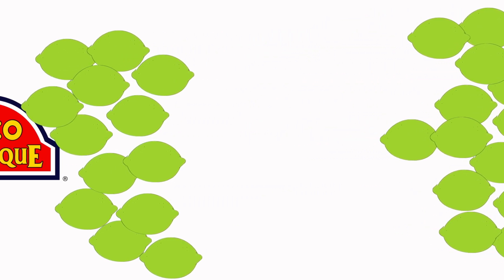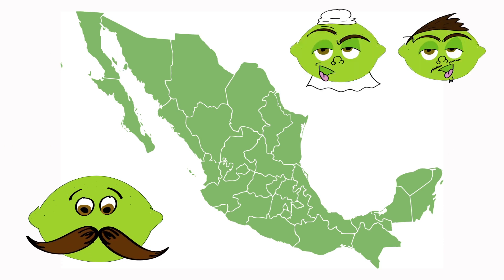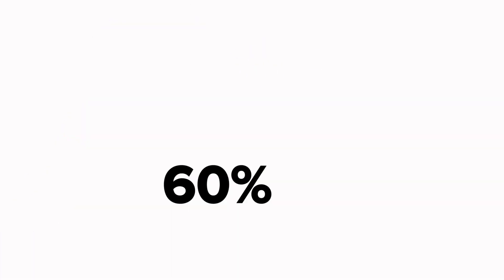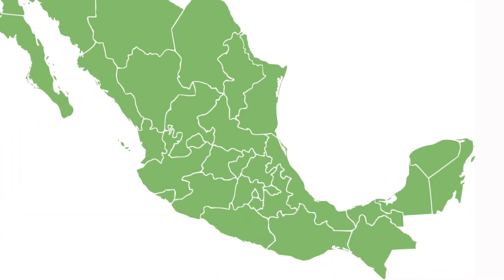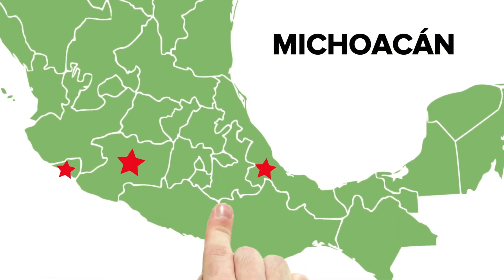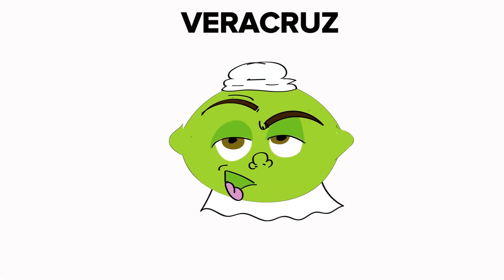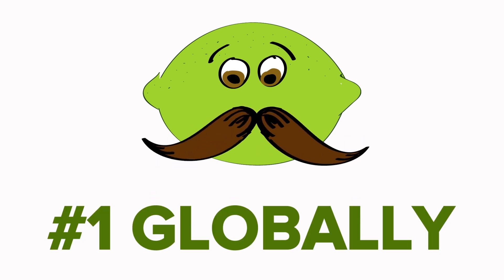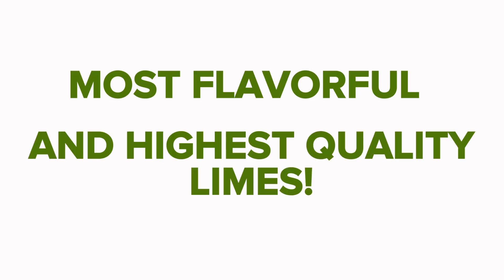Discover the Wow - Limes